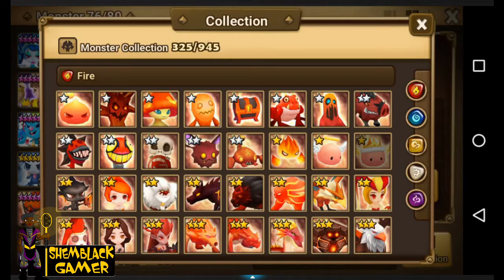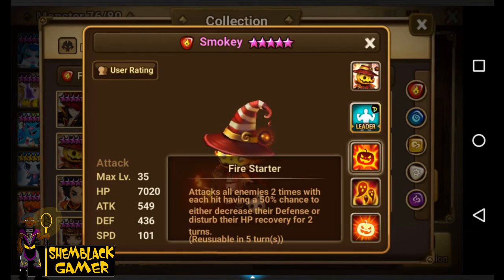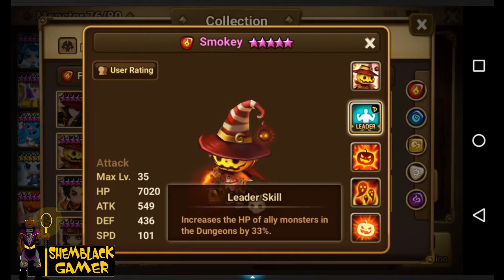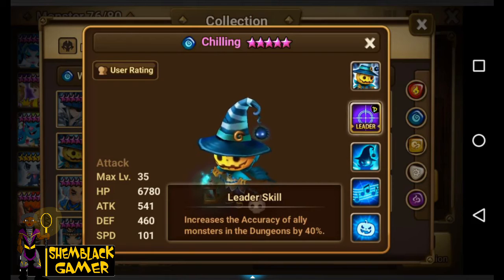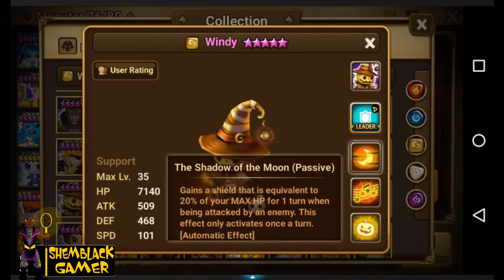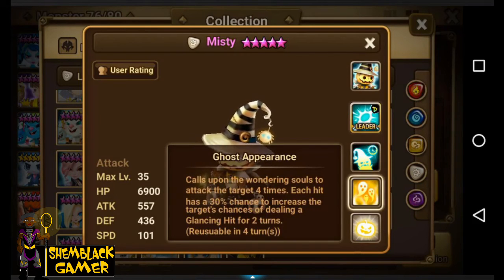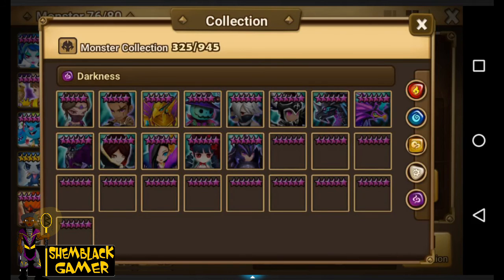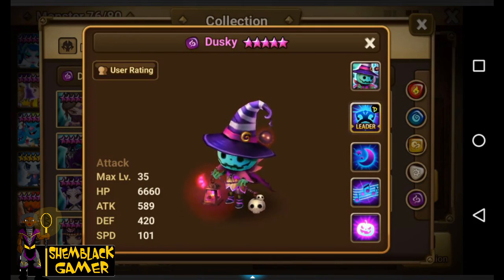Summoners War - Jack O Lantern Review (New Monster)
Summoners War: Jack O Lantern Review All Elements